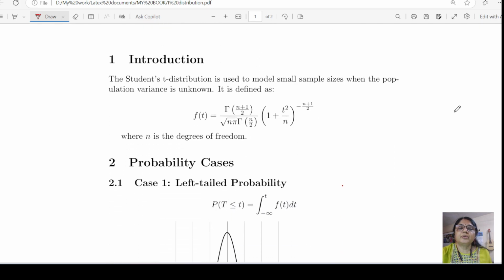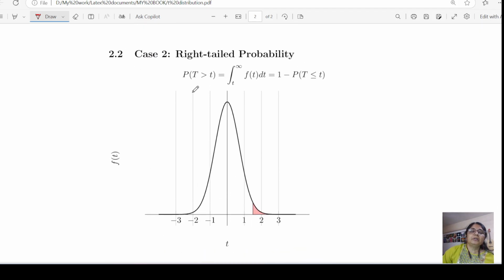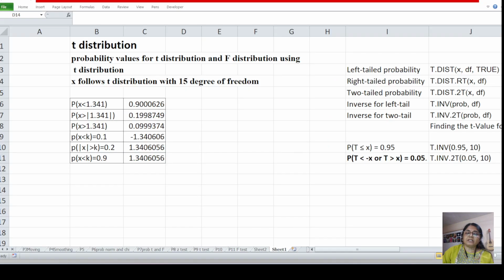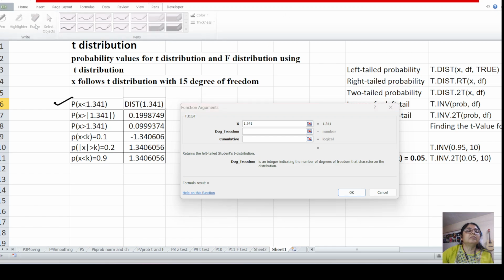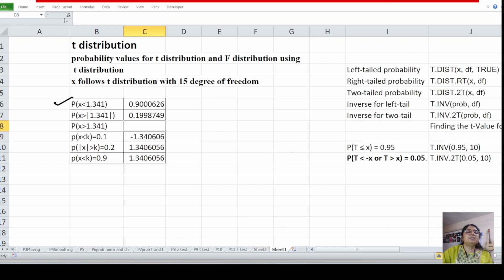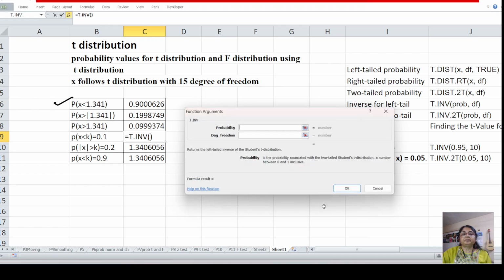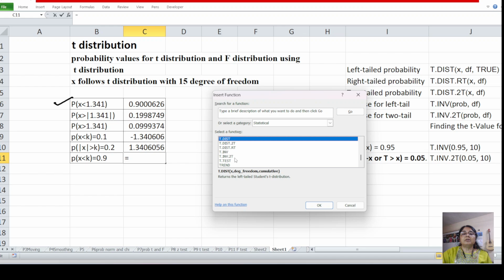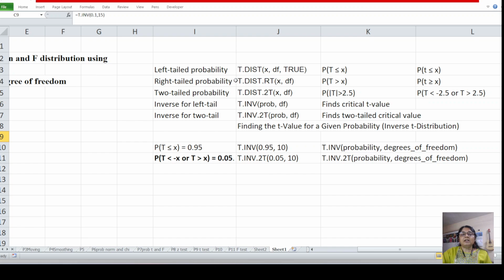Lec 15 t distribution probability by Using Excel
Finding Probabilities of t distribution using MS Excel